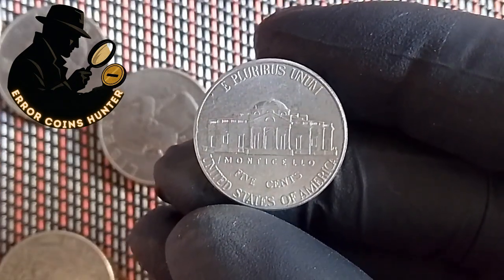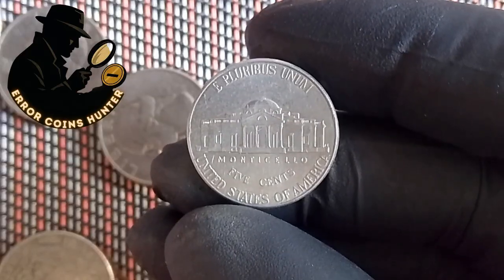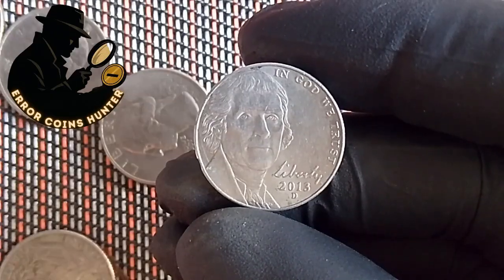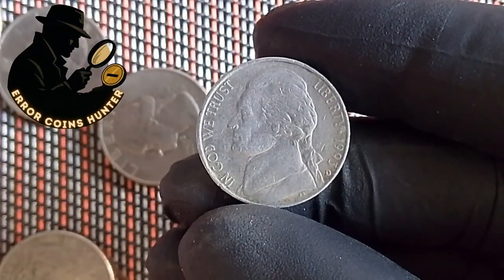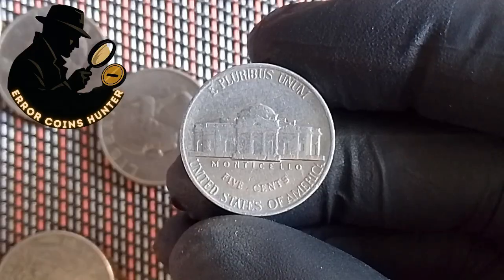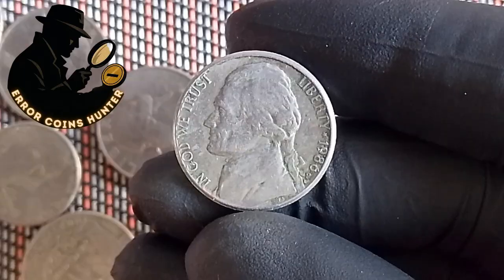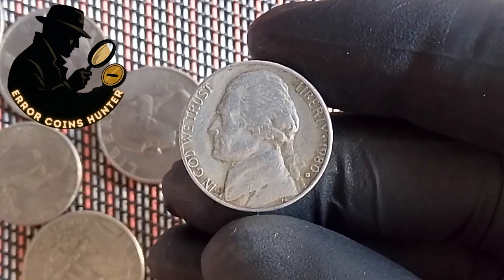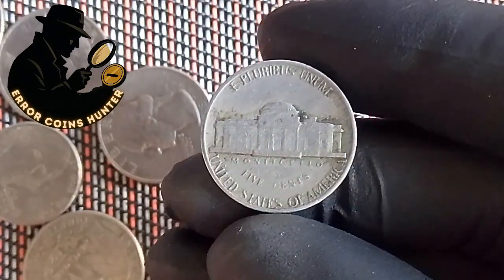STOP! Before You Spend That Nickel - 5 Rare Jefferson Nickels Worth MILLIONS Still in Circulation!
This channel ERROR COINS HUNTER is all about Numismatic, antique and rare coins and notes. Here you find information about coins and notes which are antique and unique.

🔥 URGENT: Before you spend another nickel, WATCH THIS! 🔥

Are you sitting on a FORTUNE without even knowing it? In this eye-opening video, we reveal 5 Jefferson Nickels that could make you a MILLIONAIRE overnight! These coins are still circulating in everyday transactions - in your change jar, wallet, or even that old piggy bank in the attic!

💰 What You'll Discover:
- 2015 P Jefferson Nickel with RARE double die and wrong planchet error
- 2013 D Jefferson Nickel struck on wrong metal composition
- 1993 D Jefferson Nickel with triple strike rotated die error
- 1986 P Jefferson Nickel featuring catastrophic minting mistakes
- 1980 D Jefferson Nickel - THE HOLY GRAIL of modern nickels!

⏱️ These coins look ordinary but hide EXTRAORDINARY secrets! Learn the exact features, errors, and characteristics that separate worthless nickels from LIFE-CHANGING discoveries!

🎯 What makes these nickels so valuable? Wrong planchets, multiple strikes, die rotations, and metal composition errors that NEVER should have left the mint! We break down each coin's unique story and show you EXACTLY what to look for!

Have you checked your nickels lately? 💭 One of these could be hiding in your pocket RIGHT NOW! Share your finds in the comments below - you might be holding a fortune without realizing it!

Whether you're a beginner coin collector or an experienced numismatist, this video will change the way you look at nickels FOREVER! Don't let a fortune slip through your fingers - learn what to look for before it's too late!

Question: Have you ever found an unusual nickel? Drop a comment and let us know! 👇